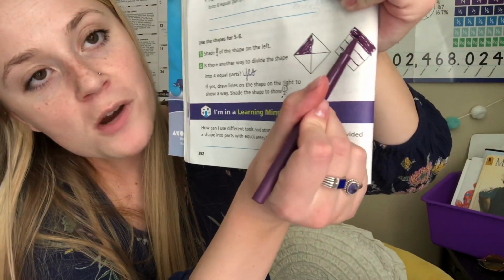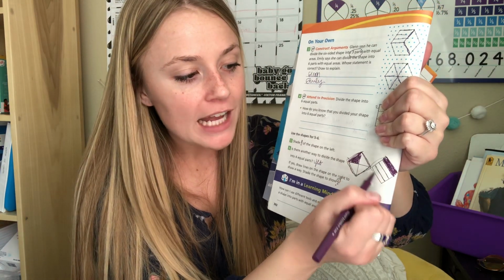Math Module 14 Lesson 2: Partition Shapes into Equal Areas